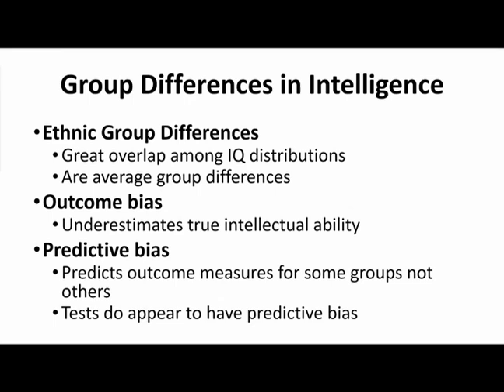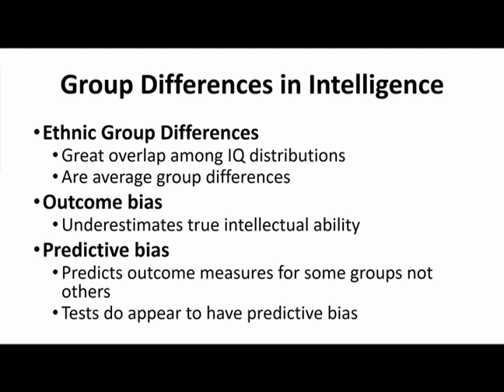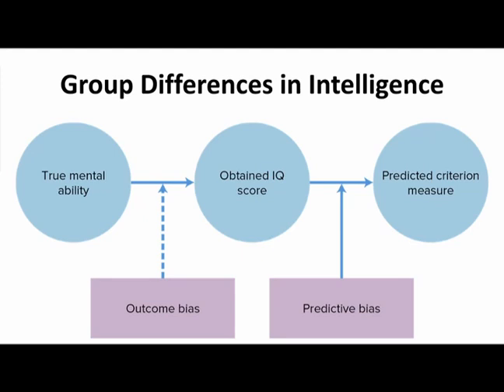Chapter 10 - Part 4